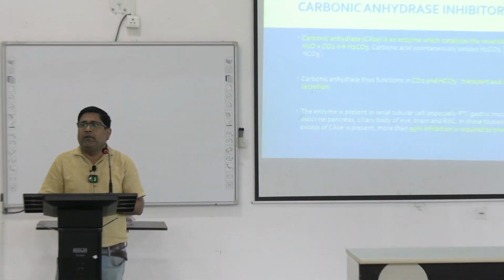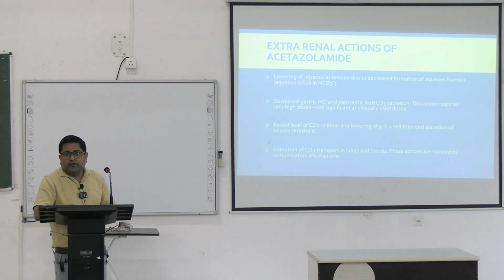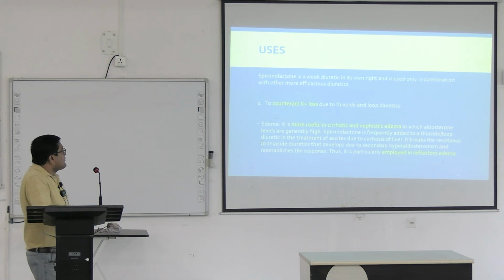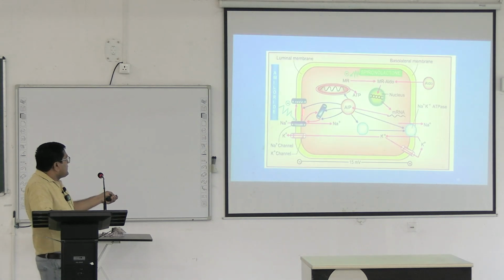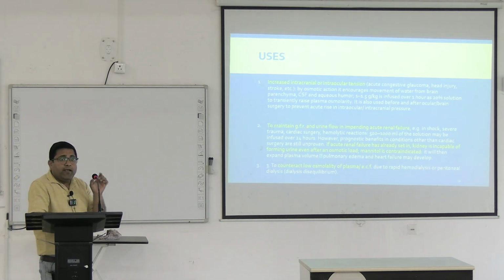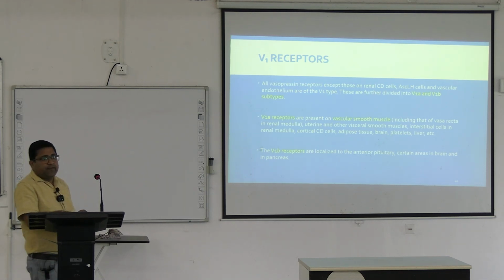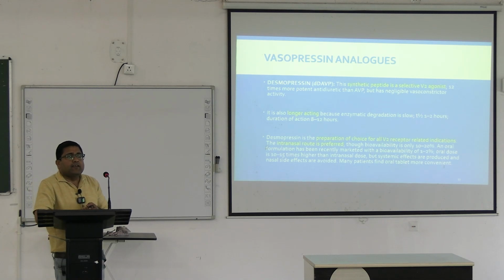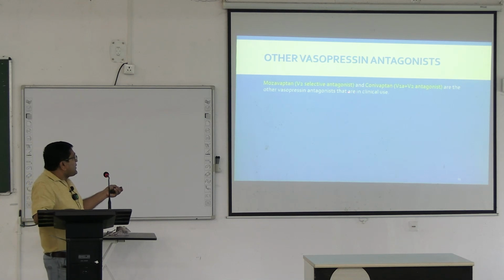Lecture on Diuretics & Antidiuretics Explained: Mechanisms, Types & Clinical Uses | MBBS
Master the pharmacology of diuretics and antidiuretics with this in-depth educational video! We explore various classes of these crucial drugs, detailing their mechanisms of action, specific agents, clinical applications, and potential adverse effects. From managing fluid overload to treating diabetes insipidus, understand how these medications impact renal function and fluid balance.

Key drug classes and topics covered in this video:

Overview of Diuretics [00:07]: Introduction to different types of diuretics.
Carbonic Anhydrase Inhibitors [00:36]:
Focus on Acetazolamide: Mechanism in the proximal tubule [02:29], effects on bicarbonate reabsorption [04:49], clinical uses (e.g., glaucoma, altitude sickness) [09:52], and adverse effects [11:28].
Potassium-Sparing Diuretics [12:12]:
Aldosterone Antagonists: Spironolactone (mechanism [13:57], uses [16:49], interactions [18:38]) and Eplerenone [21:13].
Epithelial Sodium Channel Inhibitors: Amiloride and Triamterene (effects on potassium excretion [23:13], mechanism [24:06]).
Osmotic Diuretics [30:27]:
Focus on Mannitol: Mechanism of action [30:37] and clinical uses (e.g., reducing intracranial/intraocular pressure) [32:39].
Antidiuretics [35:24]:
Role in reducing urine volume, especially in Diabetes Insipidus [35:41].
Antidiuretic Hormone (ADH/Vasopressin): Receptors (V1, V2) [36:55], mechanism of action [44:59], and diverse uses including for bleeding esophageal varices [49:40, 52:56].
Vasopressin Analogs [47:56] and their applications.
Adverse effects of vasopressin [54:14].
Paradoxical antidiuretic effect of Thiazide Diuretics in diabetes insipidus [55:08].
Brief mention of Vasopressin Antagonists (e.g., Tolvaptan, Conivaptan) [43:25].
Video Chapters:

[00:07] Introduction to Diuretics
[00:36] Carbonic Anhydrase Inhibitors (Acetazolamide)
[12:12] Potassium-Sparing Diuretics (Spironolactone, Eplerenone, Amiloride, Triamterene)
[30:27] Osmotic Diuretics (Mannitol)
[35:24] Introduction to Antidiuretics
[36:55] Antidiuretic Hormone (ADH/Vasopressin) - Mechanisms & Uses
[55:08] Thiazide Diuretics in Diabetes Insipidus
This pharmacology lecture is ideal for medical students, pharmacy students, nursing students, and healthcare professionals seeking a clear understanding of diuretics and antidiuretics.

On: PHARMACOLOGY by Dr. Shanwer Harlalka
(MBBS Batch: 2023-24)
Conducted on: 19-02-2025